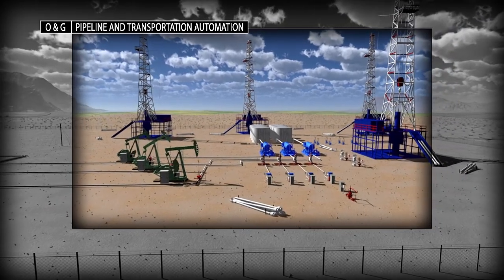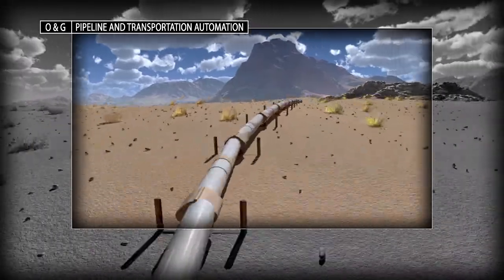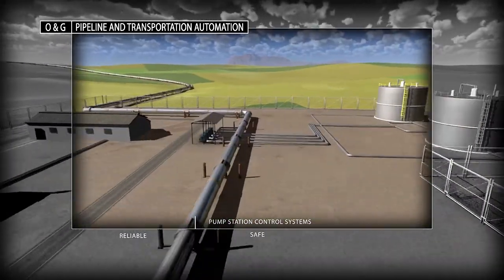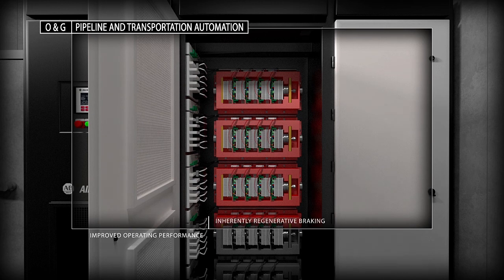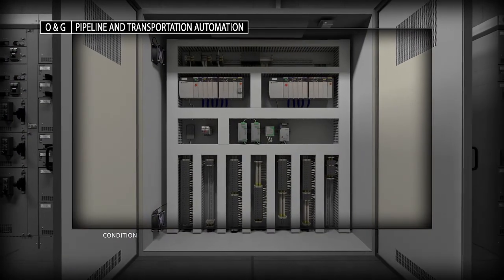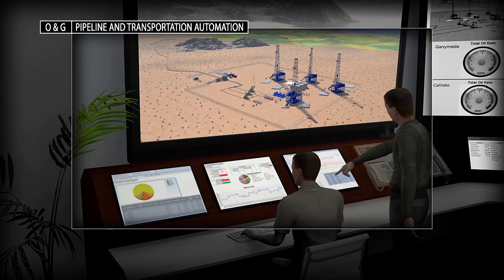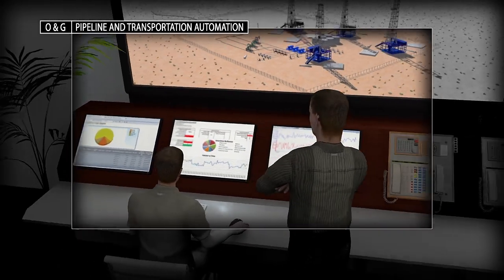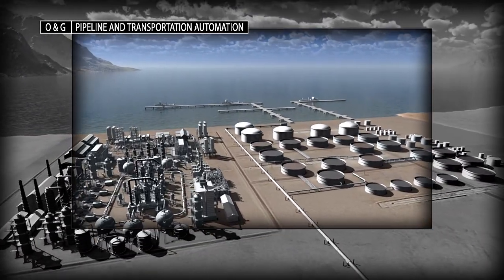Solutions for Liquid Pipelines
Improve the operational performance of your liquid pipeline systems with the latest integrated control and information solutions.